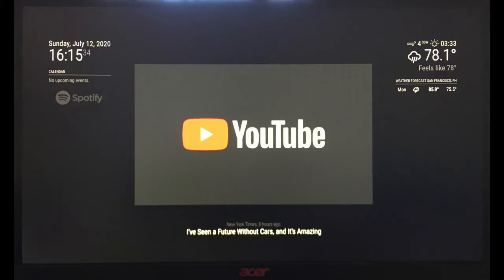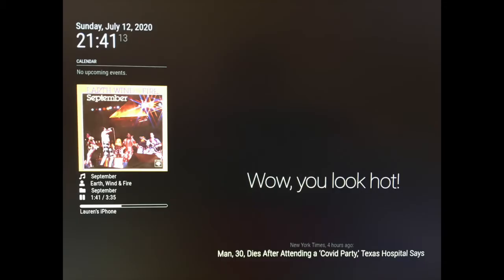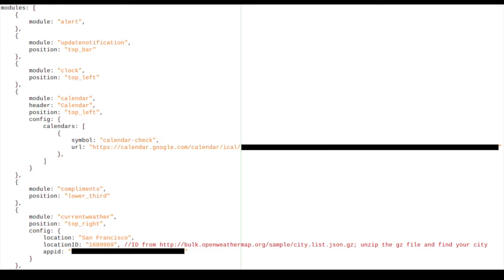Lauren L Milestone 1